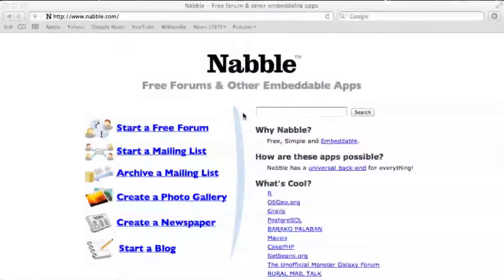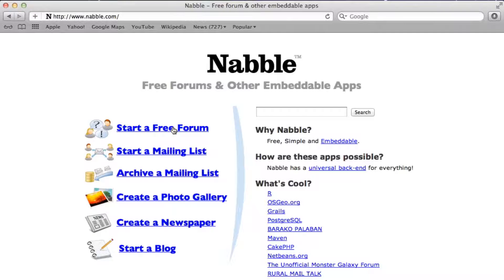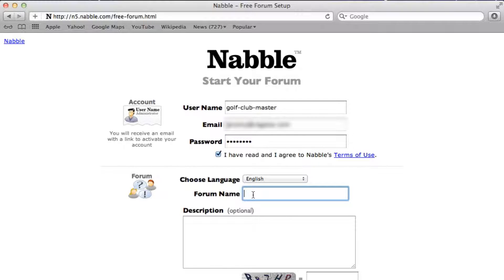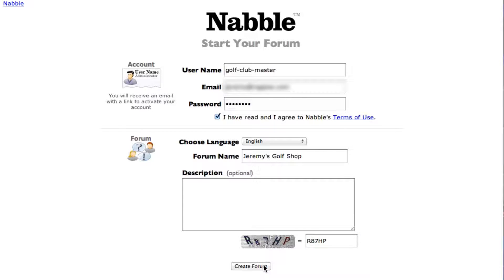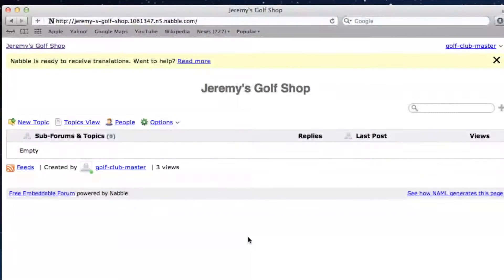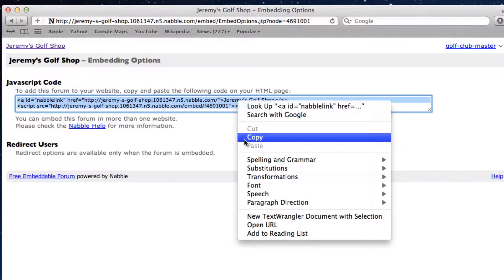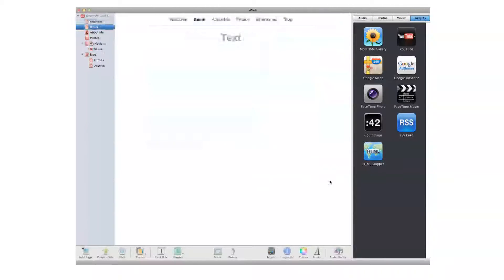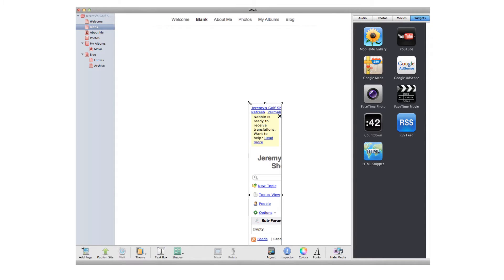How To Embed A Forum On An iWeb Website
This video will show you how you can embed a forum or message board on your iWeb website.